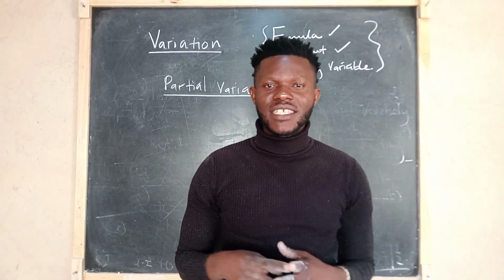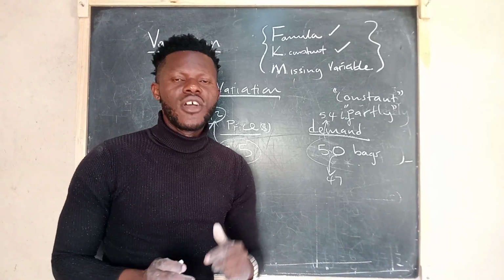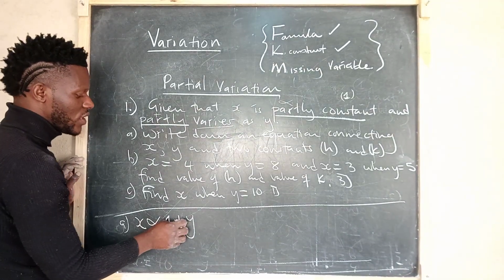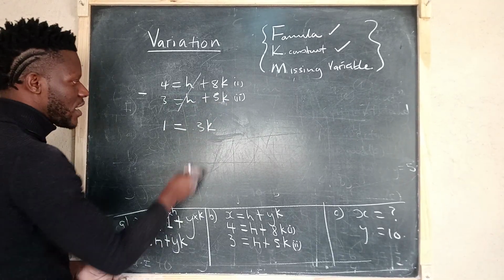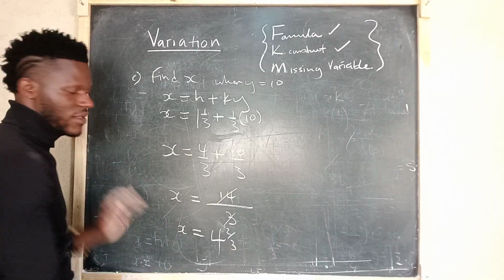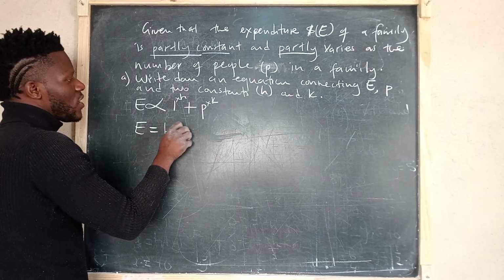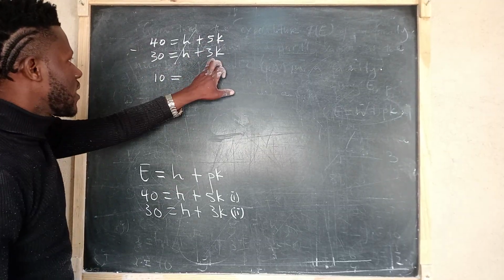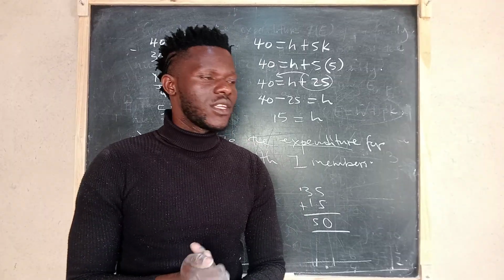Partial Variation (Maths Tutorial) made easy by Mr Exact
Partly constant and partly vary